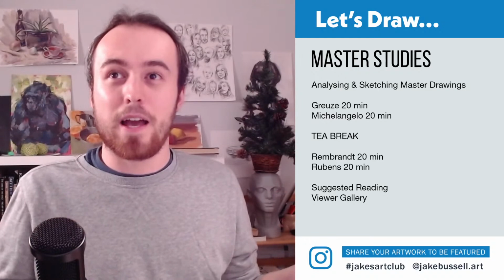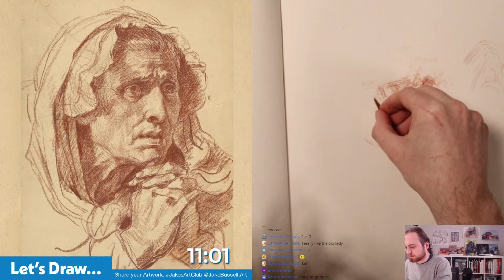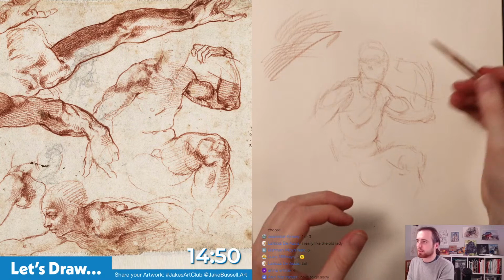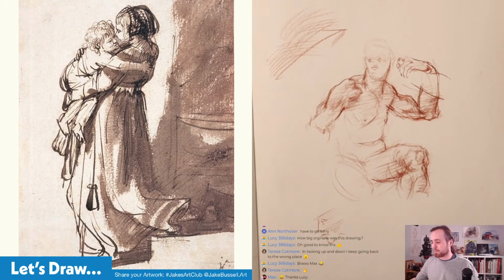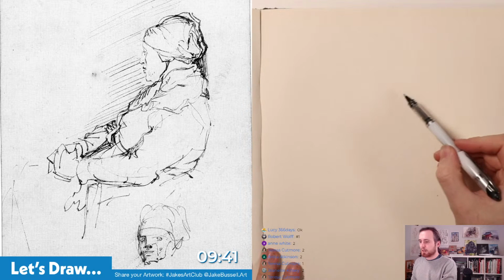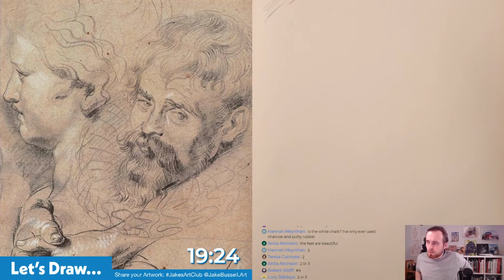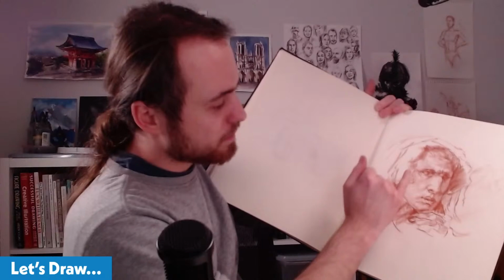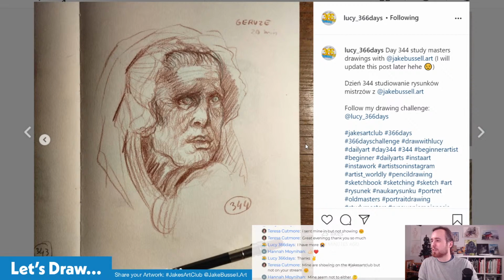Let’s Draw… ✏️ Master Studies [Draw Along Live Stream]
One of the best ways to improve at drawing and move past a plateau is to study the masters... it's like a cheat code!

Join me for an evening of drawing practise in this live-streamed art class. As we analyse and sketch master works together. We will attempt to unveil drawing secrets, learn from and appreciate artists such as Greuze, Rembrandt, Michelangelo and more...! Grab a pencil, a sketchbook and let’s draw!😀

HOW TO TAKE PART
1. View the live stream here!
2. Draw along to timed exercises.
3. Share your artwork on Instagram: jakesartclub and mention @jakebussell.art
4. Have fun!

BOOK I MENTIONED
Drawing Lessons from the Great Masters

THE PENCILS I USE
Faber-Castell 9000
Stabilo CarbOthello (Red)